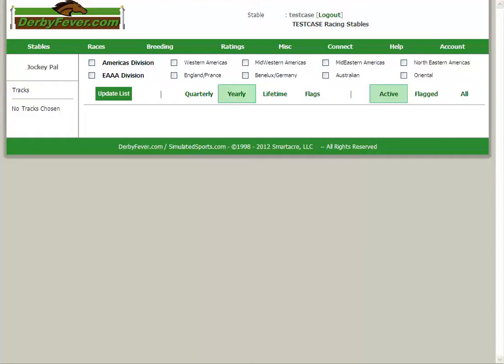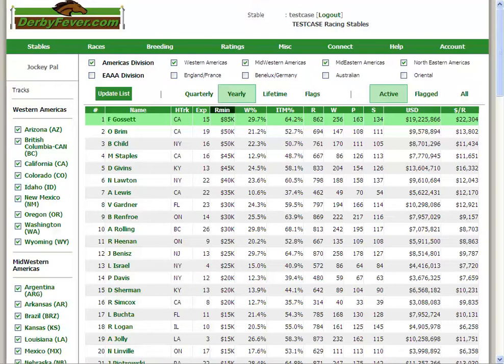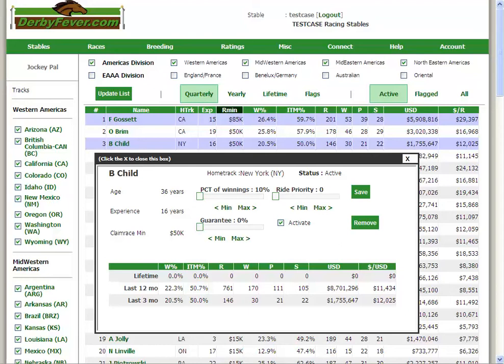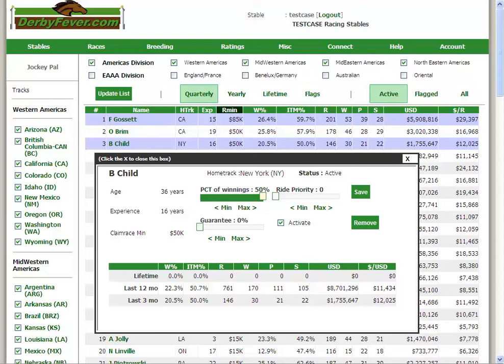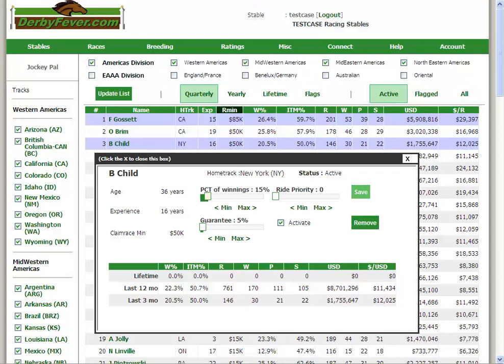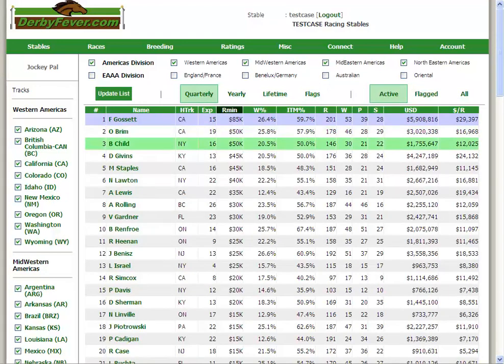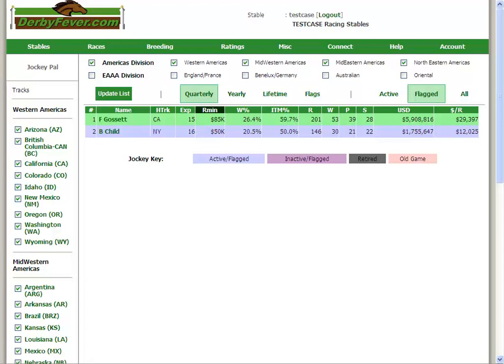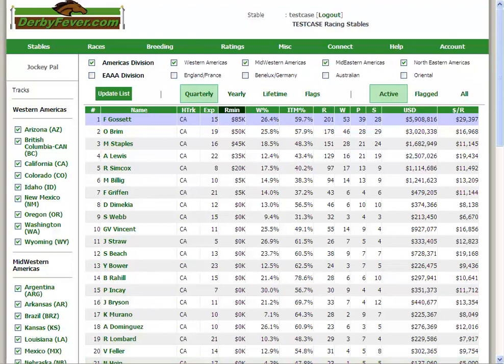Derbyfever.com 12 - Jockey Intro